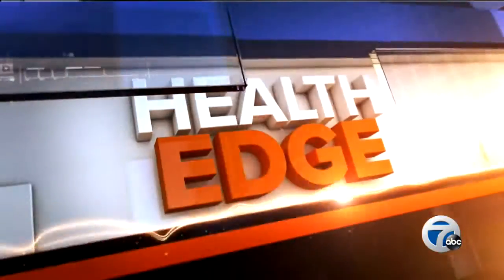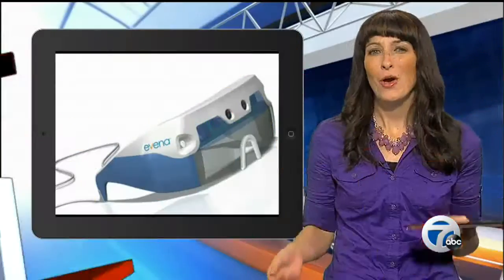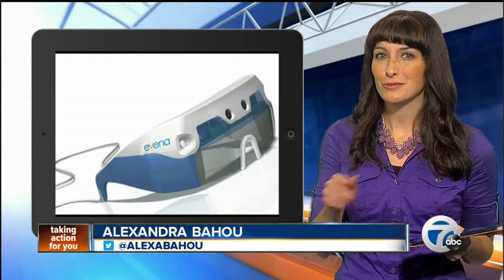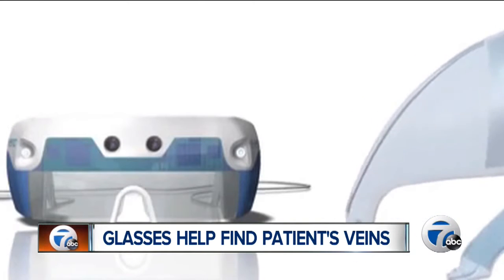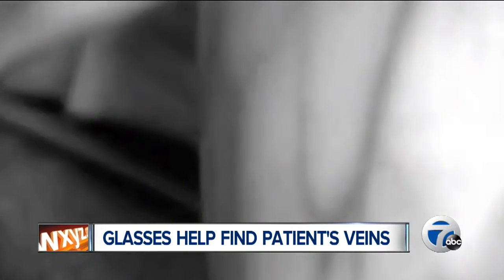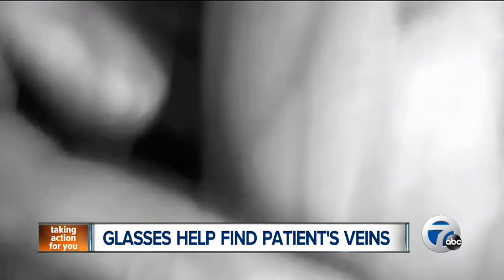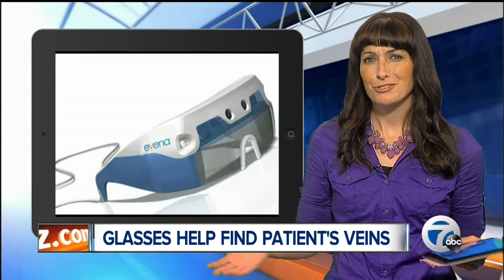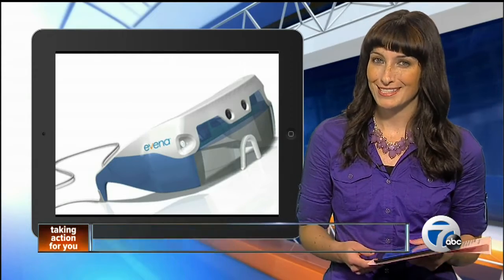Glasses help to find patient's veins